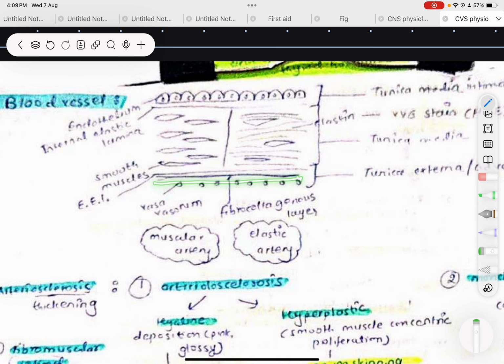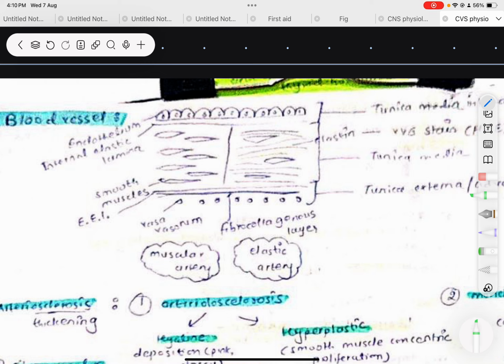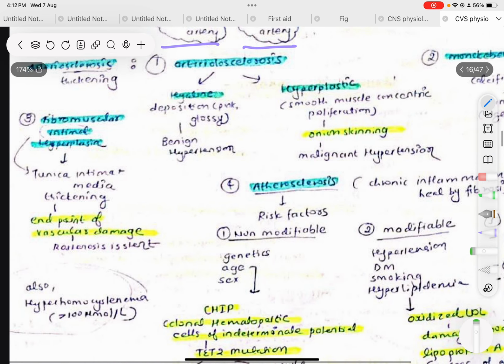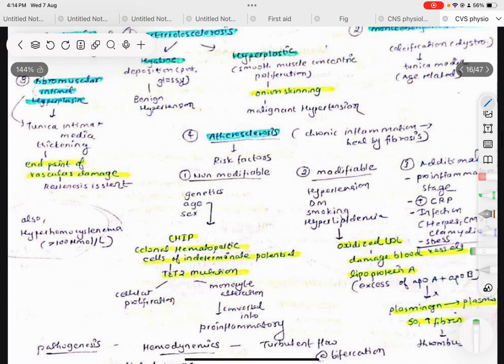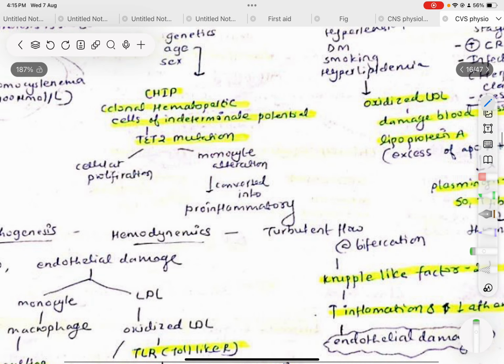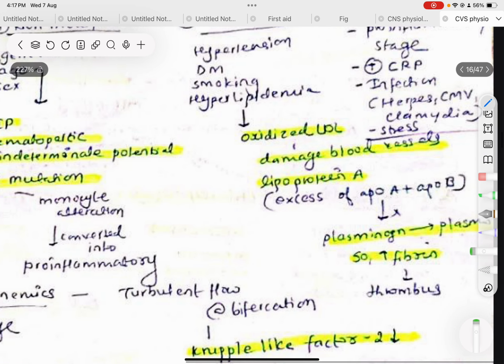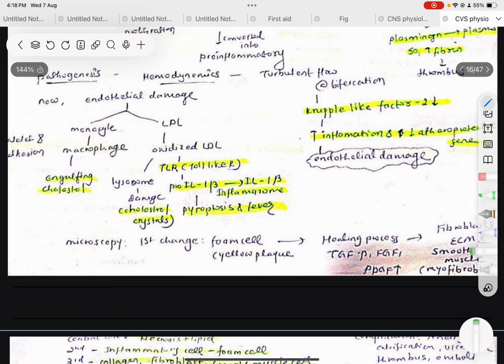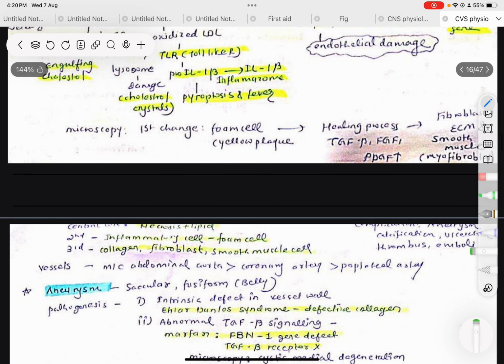Blood vessels pathology